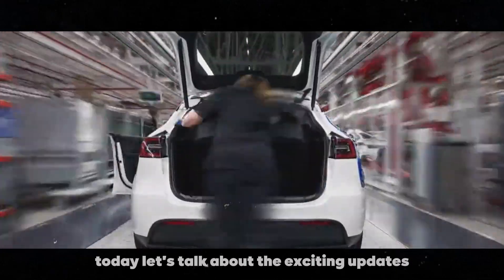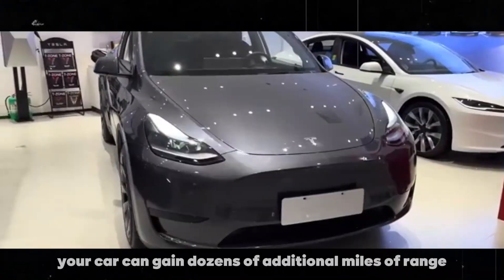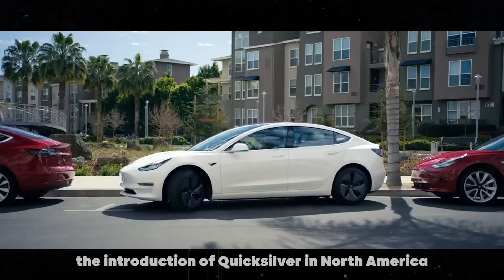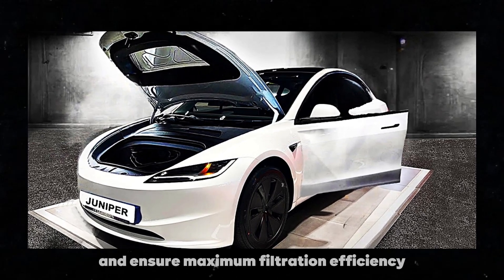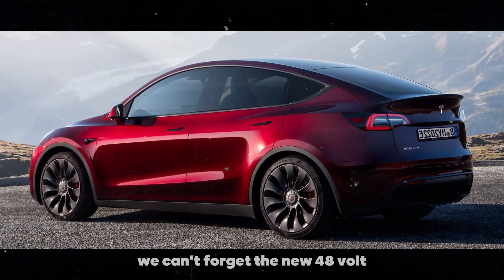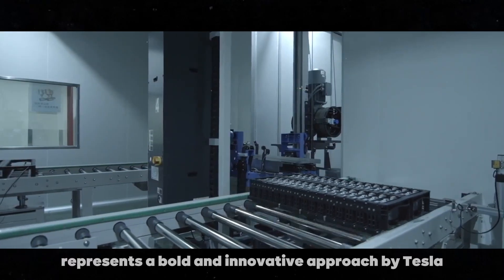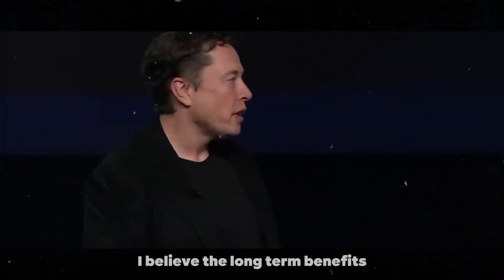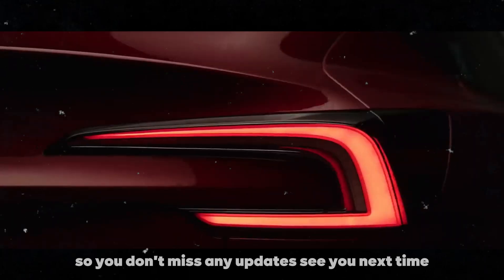UPDATE! Tesla Model Y Juniper 2025 - 3 All-New Updates, Price Reduction And New Battery Technology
In this video, we dive into all the exciting updates coming with the new Tesla Model Y Juniper 2025. From enhanced range capabilities, which now offer up to 50 extra miles for a more seamless long-distance driving experience, to the stunning new Quicksilver color option that adds a touch of European exclusivity to North American roads, we cover it all. We also explore Tesla's innovative approach to cabin air filter health, ensuring a fresh and clean interior environment. Plus, we'll discuss the controversial yet intriguing shift from traditional gear stalks to touch-screen controls and steering wheel buttons. Elon Musk's vision is clear: the Model Y Juniper 2025 isn't just an upgrade; it's a leap forward in automotive technology and design. Don’t miss out on this comprehensive overview of Tesla’s latest game-changer!